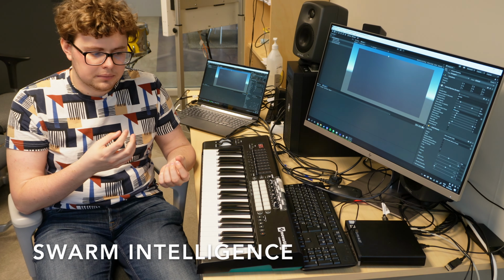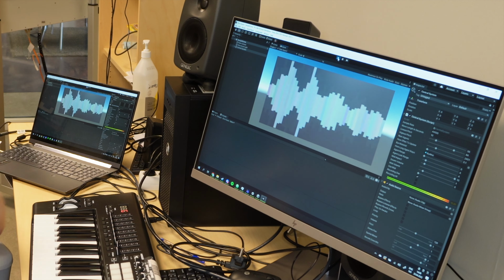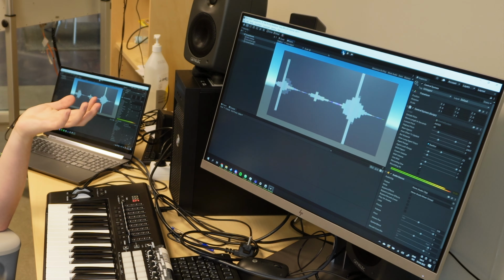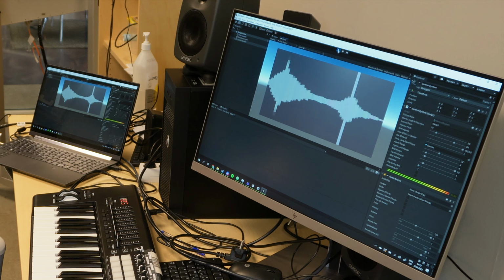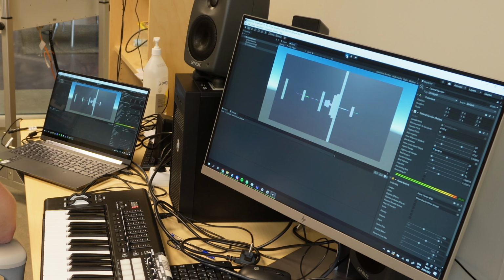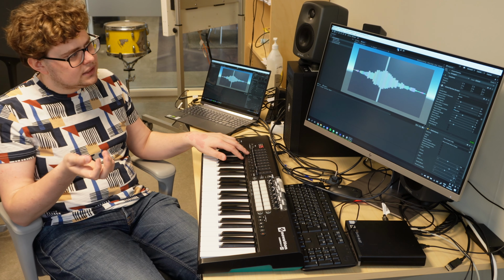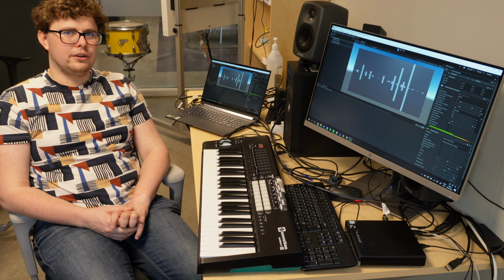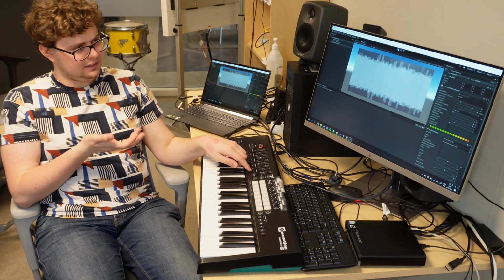Swarm based sound synthesis inspired by bees 🎶🐝 🔥🔥🔥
Another fantastic Master's project at UiO

00:00 System Overview
01:05 Parameters
01:34 Note Length
02:16 Keyboard Impact
03:04 Update Time
03:55 Number of Agents
04:46 Swarm Volume
05:25 Keyboard Volume
06:10 Agent Move Range
07:06 Agent Look Range
08:00 Keyboard Behaviour
08:25 Island Behaviour
08:42 Even Behaviour
09:19 Few Agent Behaviour
09:57 Always Move by One
10:26 Swarm Instrument
11:08 Chaotic Behaviour
11:32 Bee Behaviour
11:57 Free Improv [Musical Interlude]
25:46 Outro

Performance by E. F. Haghish